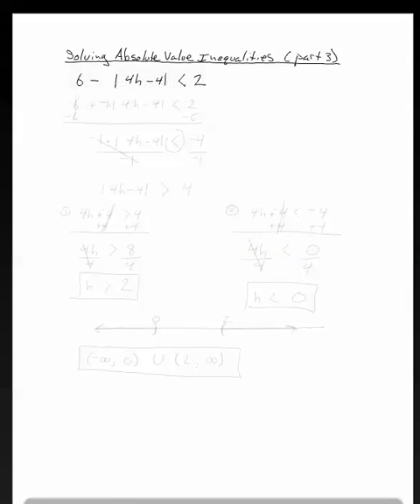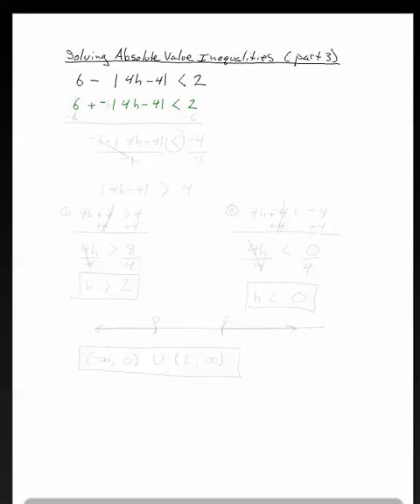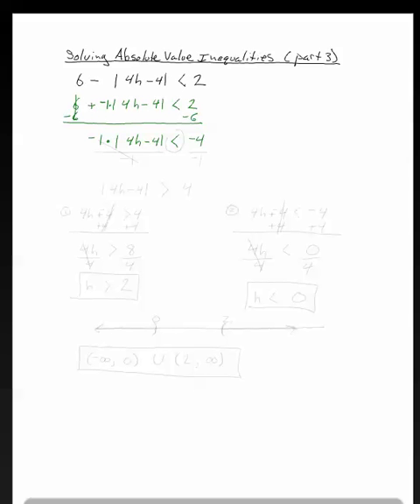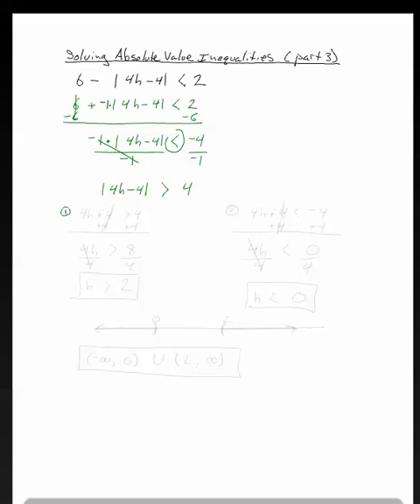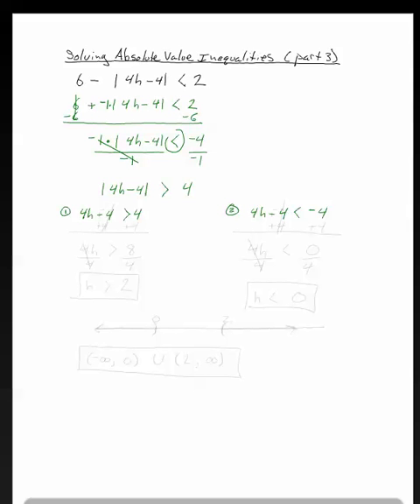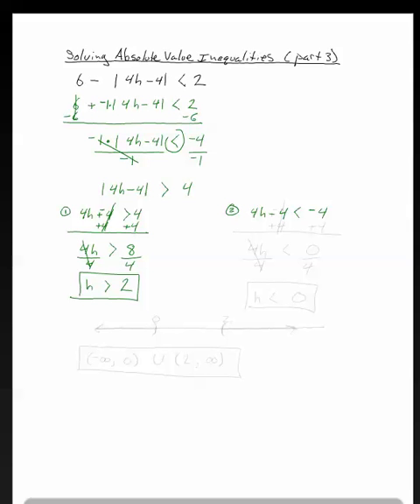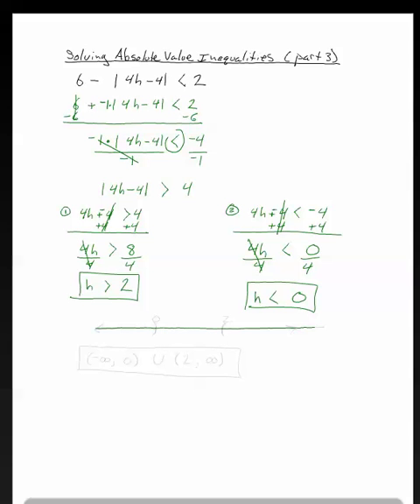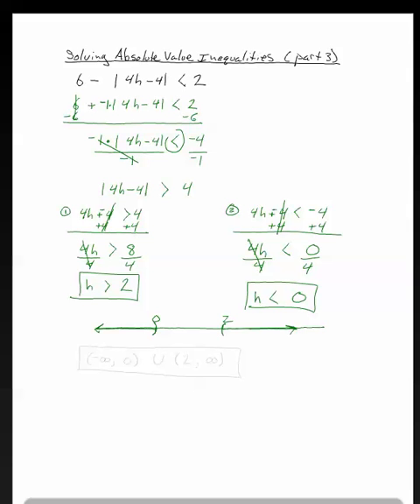55 solving absolute value inequalities by def pt3